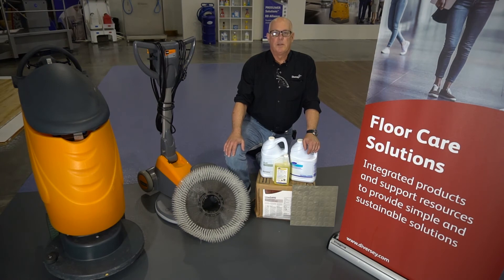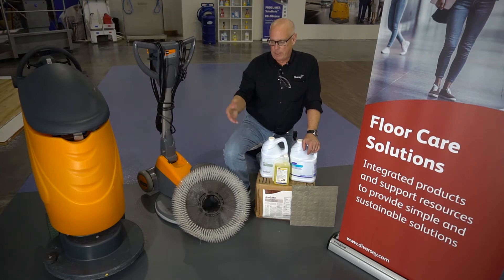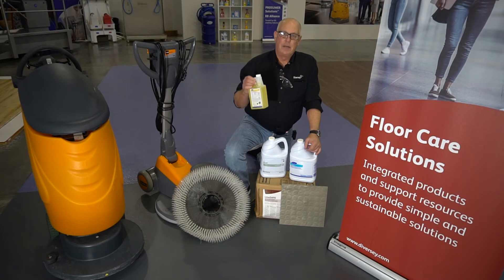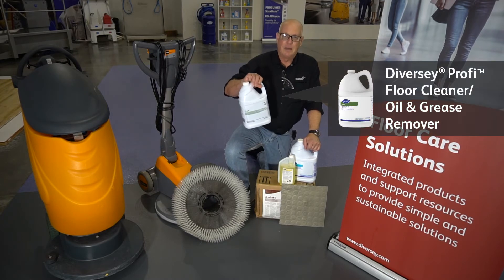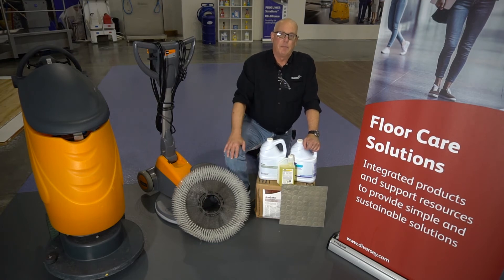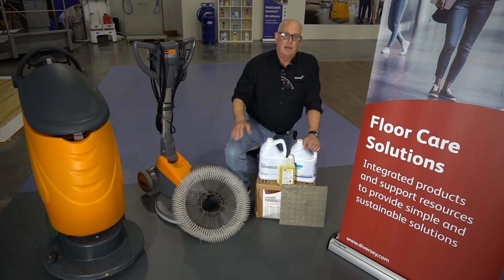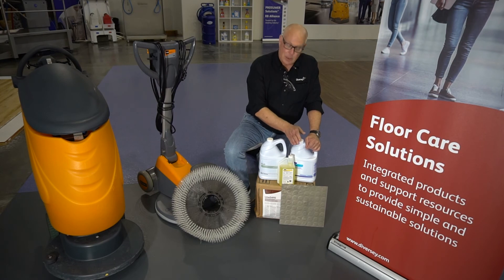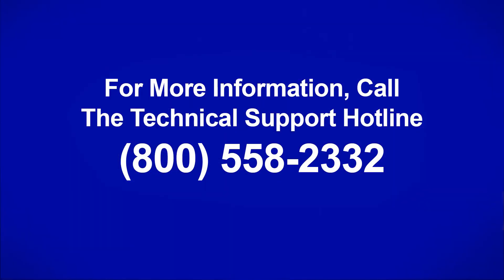Ep: 32 Rubber Floors Diversey 2 Minute Drill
We discuss important information around Rubber Floor Maintenance.